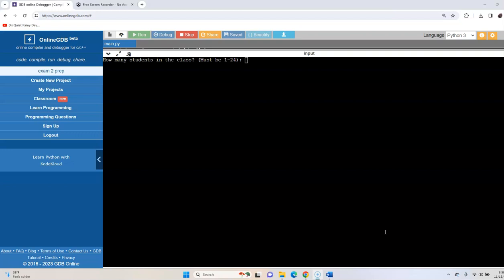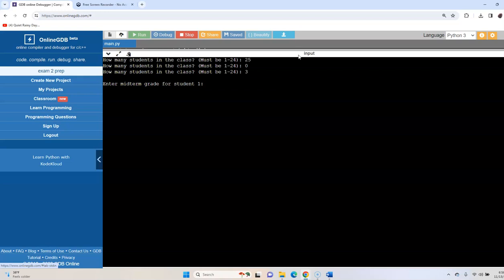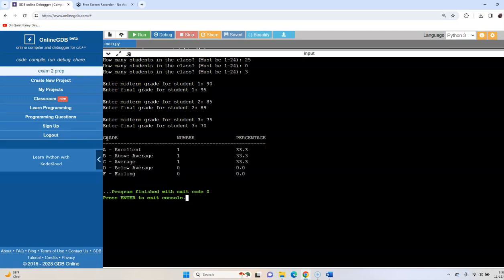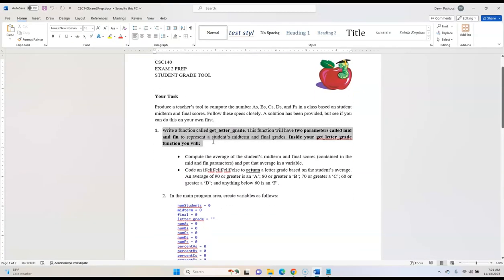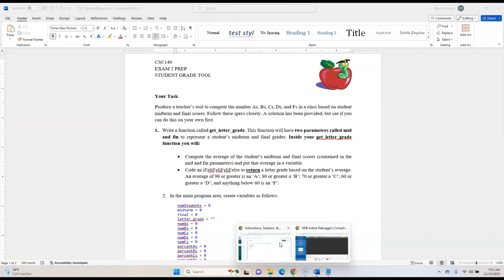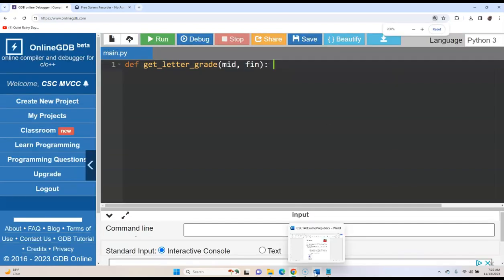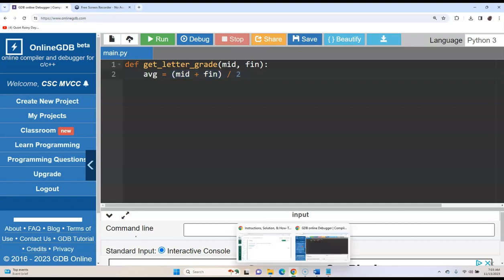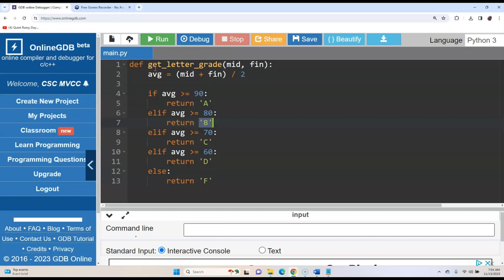Video1 Coding the Function